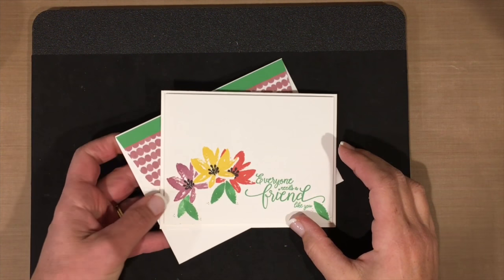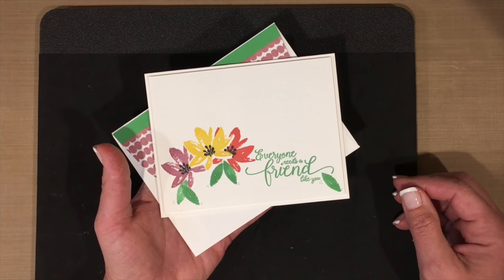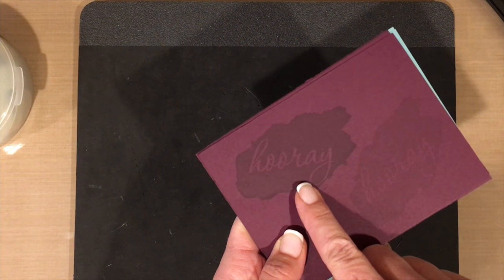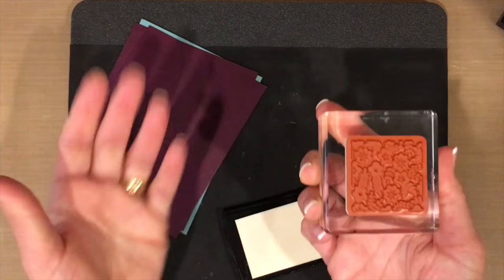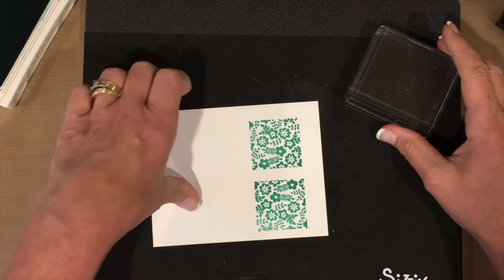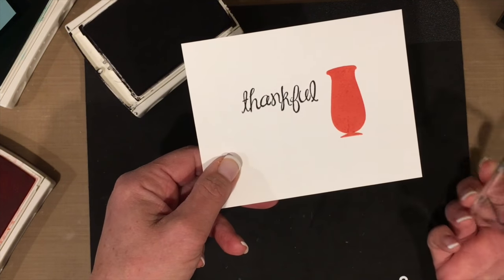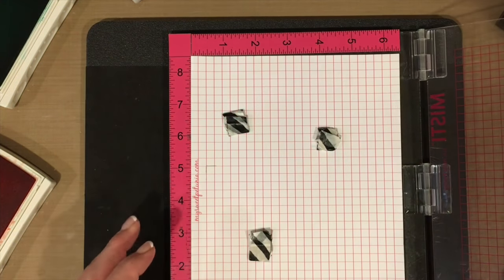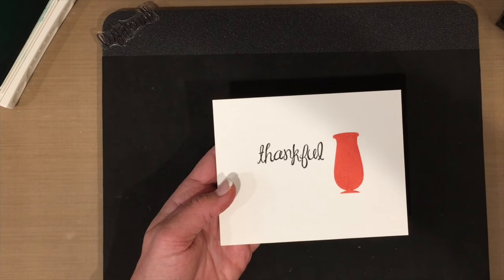Simple Stampin' Tips for your Tuesday!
How to condition your stamps for perfect coverage!

You can click on the provided links for the products I refer to in the video.

Have fun and please give it a try ~ I think that you will be happy.

Sizzix Stamper's Secret Weapon

The Absorber Towel